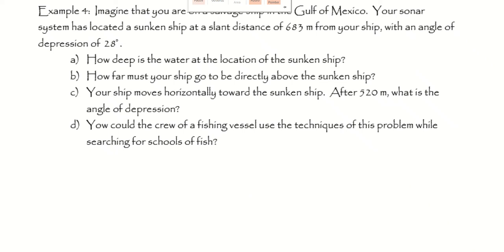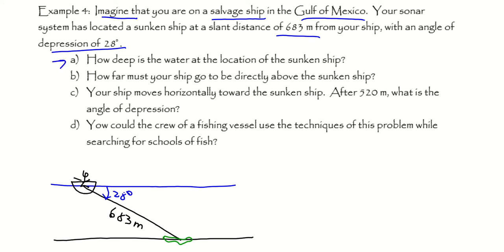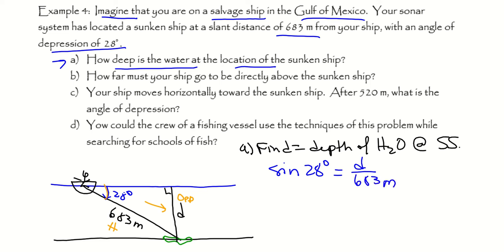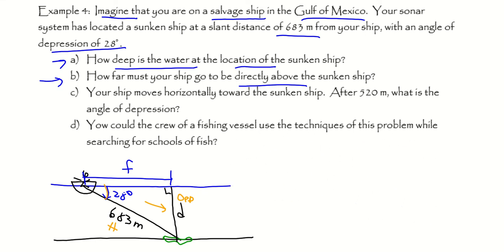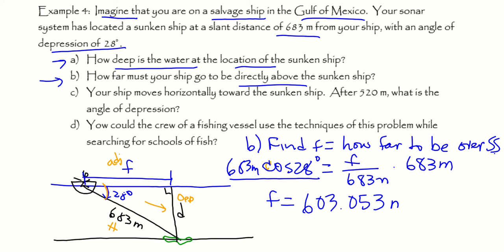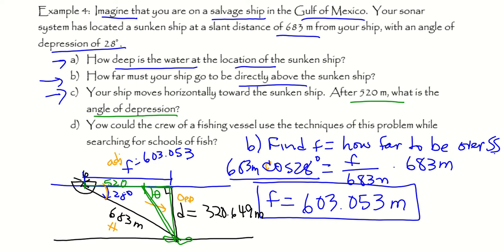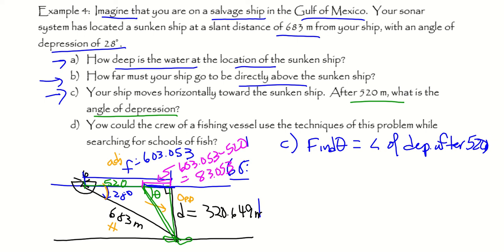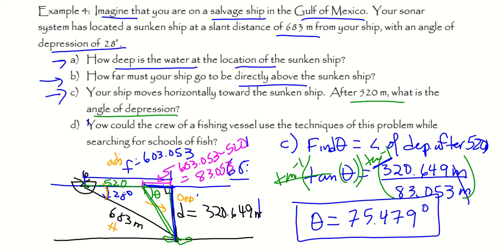HPC 2 5 Example 4